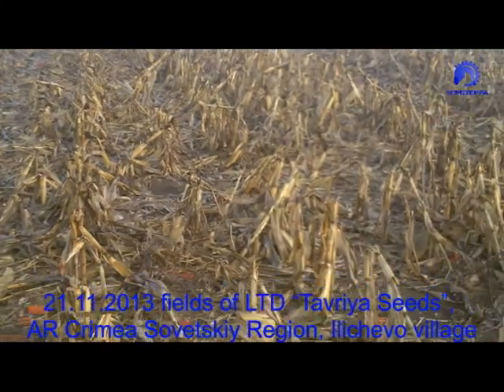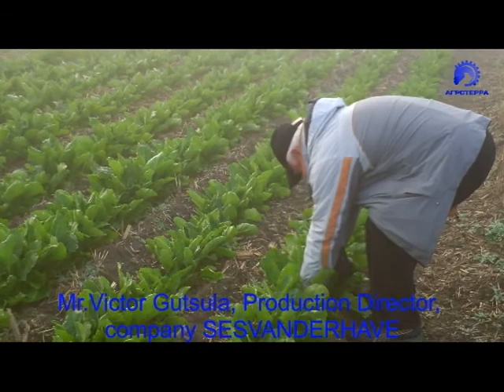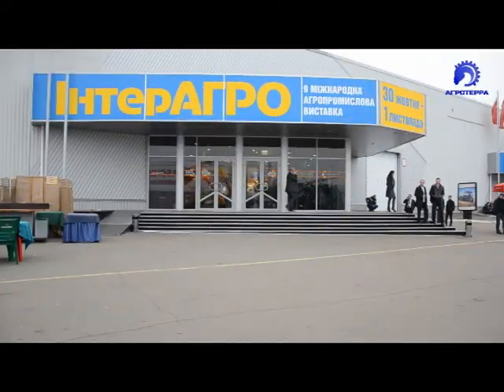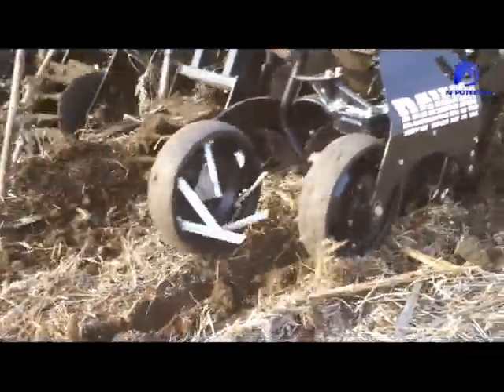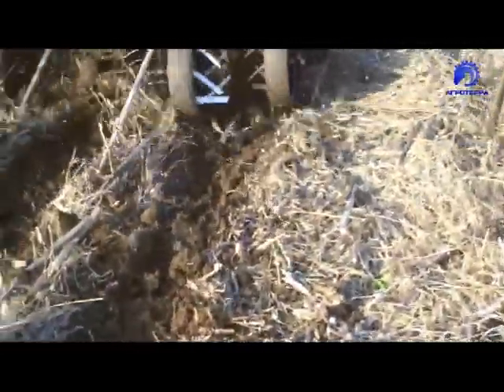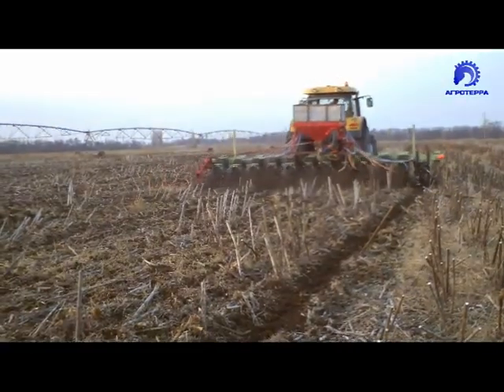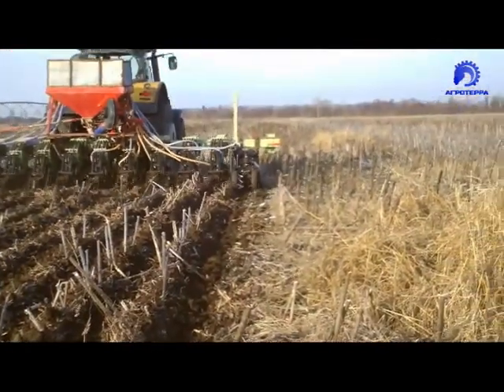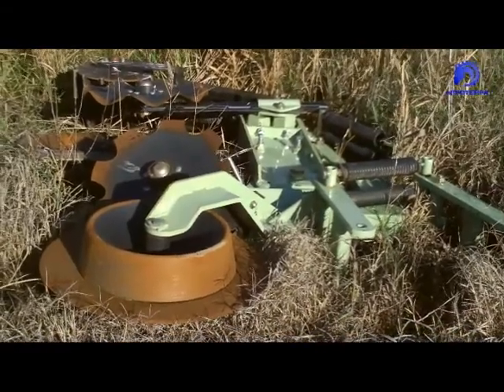Strip Till AR Crimea. Cultivator PLURIBUS STRIP-TILL.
Tests of PLURIBUS STRIP-TILL section

01:43  Strip-till as the technology for the Crimea proved itself very well but there were some drawbacks in the appliance of chisel type working rack.
First increased loss of moisture in the band.
Second, the poor quality of soil treatment and as a result we do not get
quality seedbed.

Third: cracks in the sowing band slotted by the working bar that are formed at higher temperatures.
Forth: the low speed of soil preparation, thus at the increasing of speed clods of soil are being scattered outside the lane in the aisles and when the sun comes out they turn to stone.

04:50  Let's summarize the results of our tests.

04:54  Section Plyuribus strip til works well, coping with the most severe conditions:
Firstly: the hardness of the soil and its condition does not affect the processing of soil by Pluribus Strip Till section.
Secondly: Orsman unit operates at very low speed and for two days of work the unit made only six passes in the field.
Third: allparticipants of  trials saw how well the section of Pluribus strip till works, it is not clogged, and works well at any speed unit. This we can not say about the unit with working chisel racks Orsman.